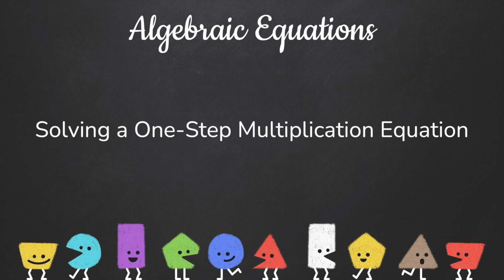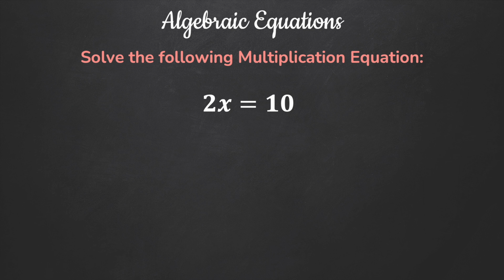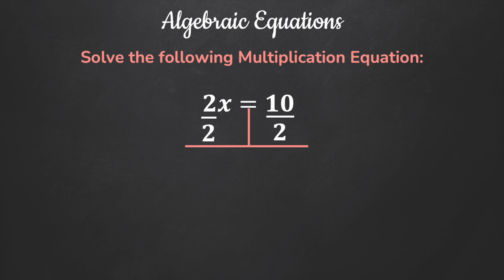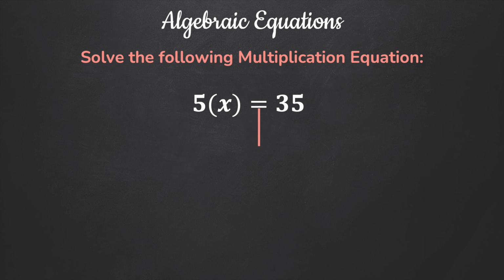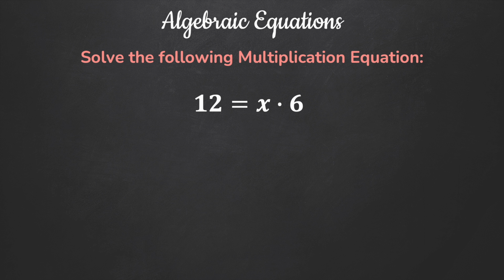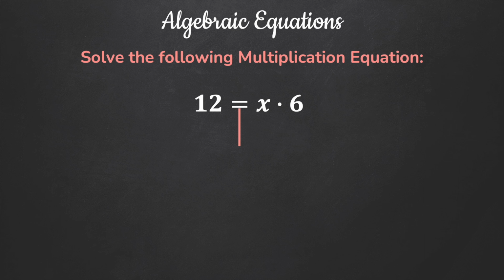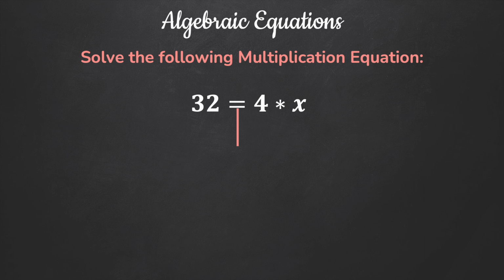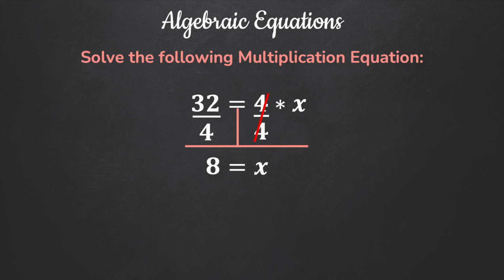Solving a One Step Multiplication Equation